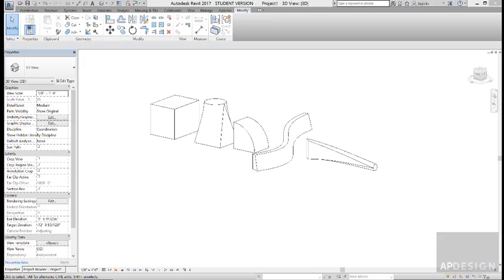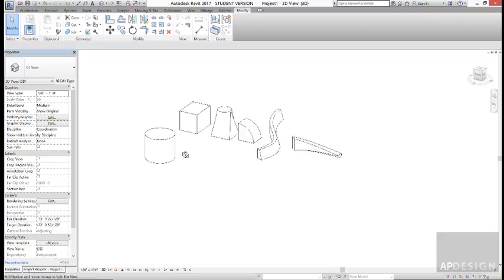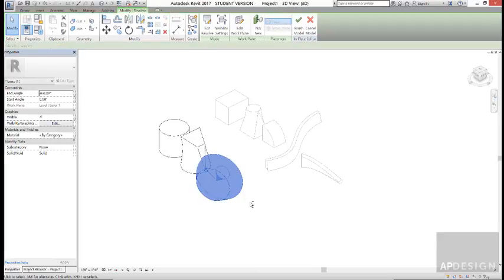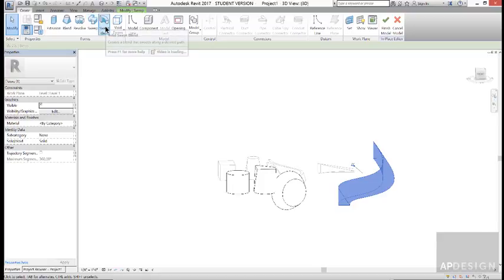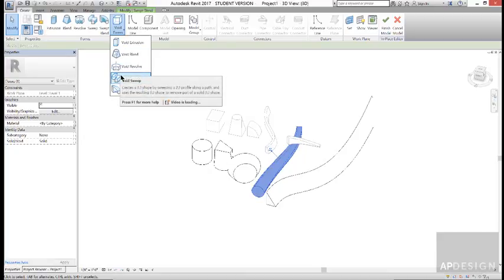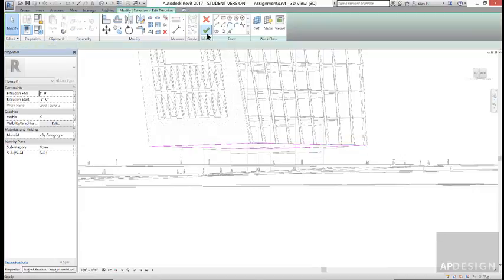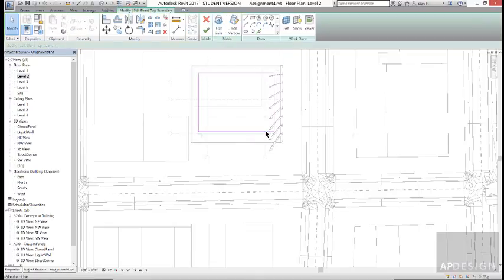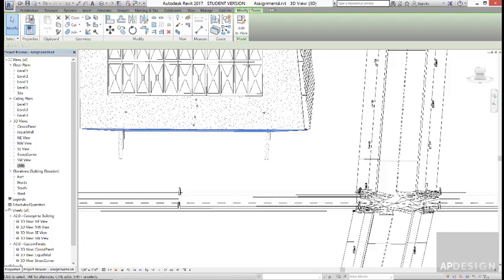02 RevitToRhino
This video covers migrating to Rhino from Revit and back again. It also covers Record history in Rhino. A very useful tool for iteration.